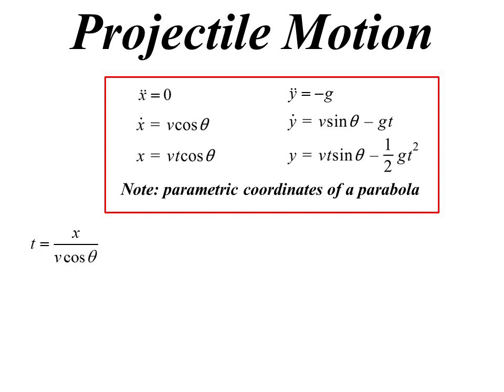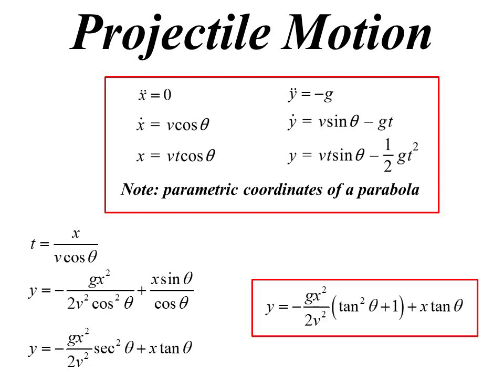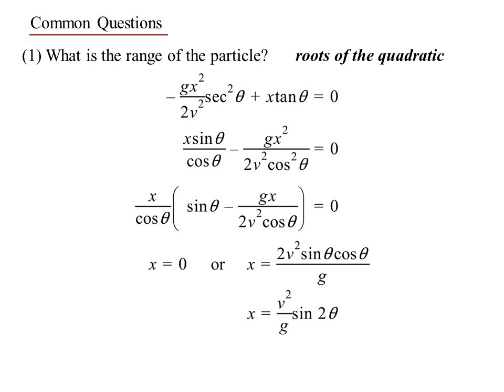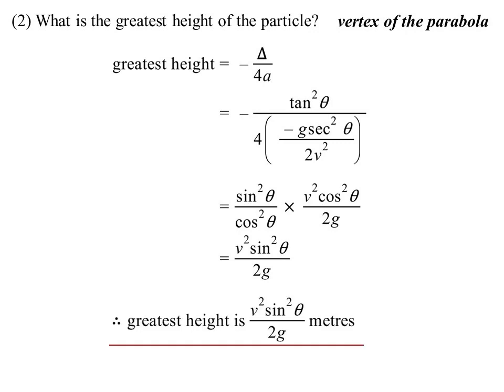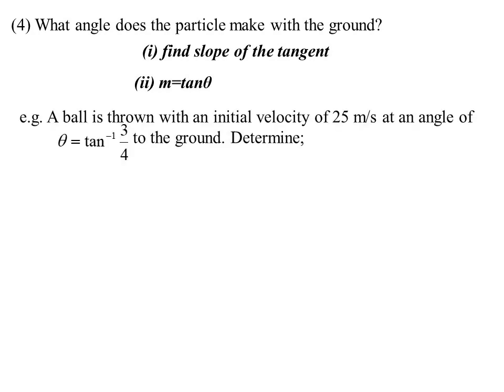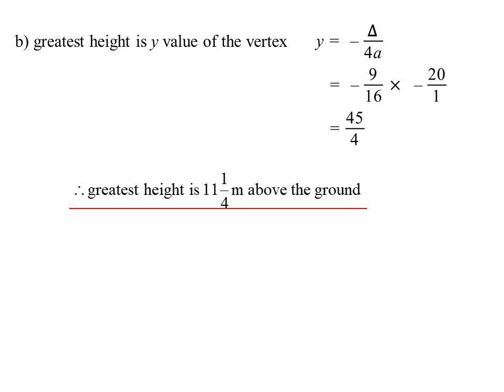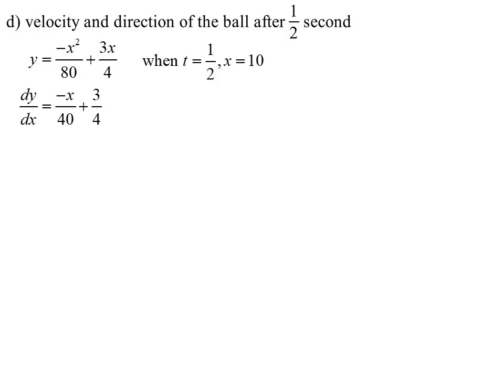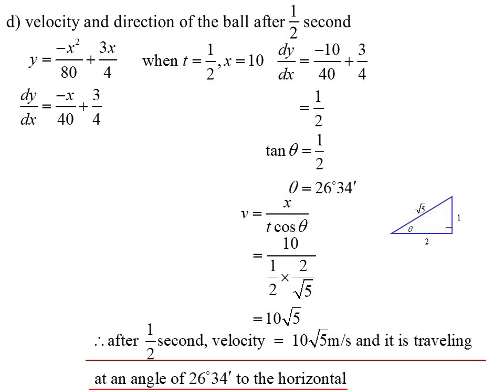12X1 T11 08 projectile motion a cartesian approach 2023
Treating the equations of motion as parametric equations, gives an alternative approach to projectile motion question